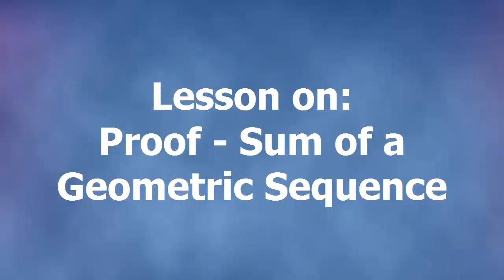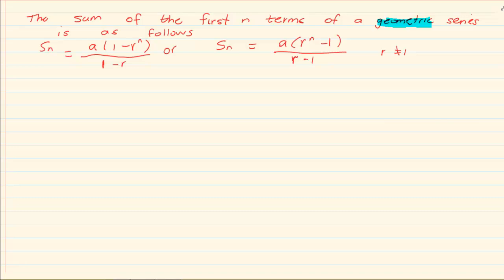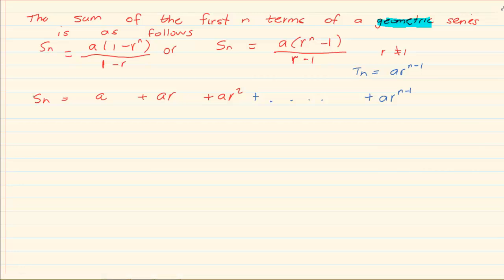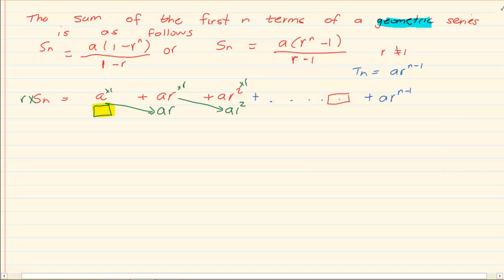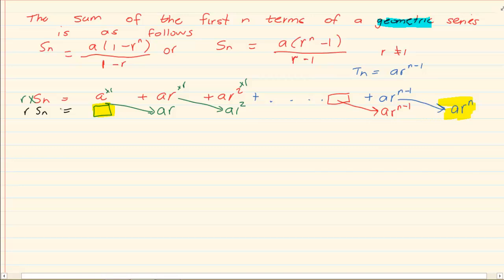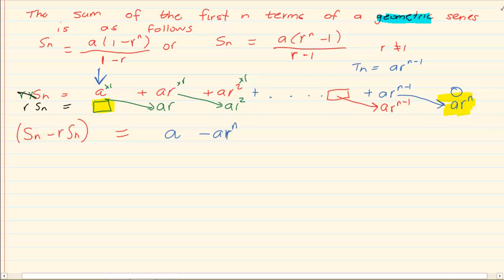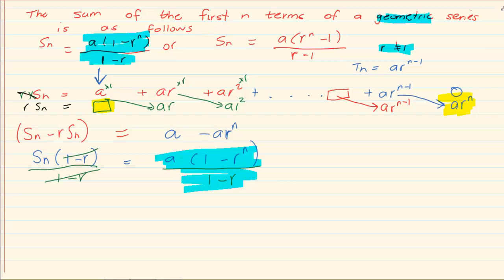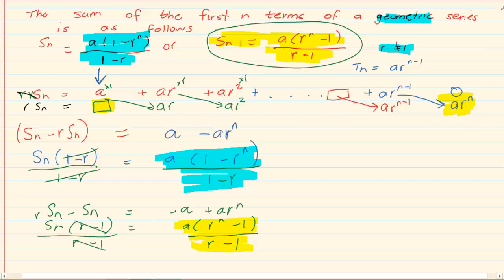Grade 12 : Number Patterns : Proof - Sum of a Geometric Sequence